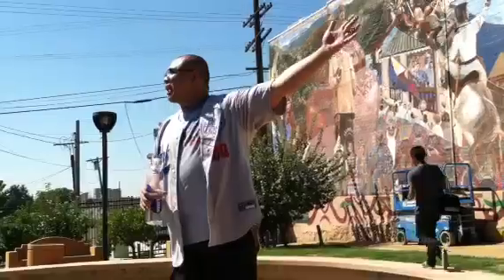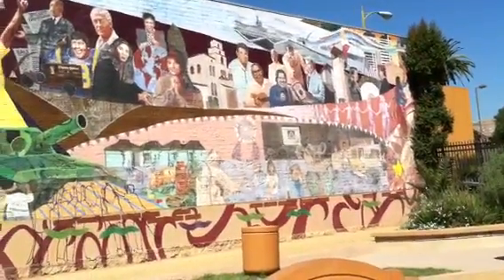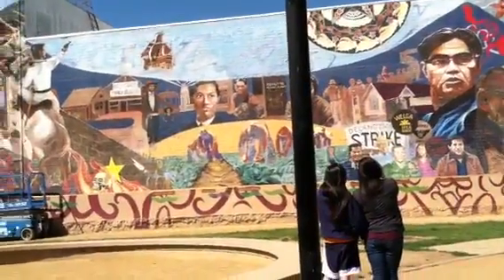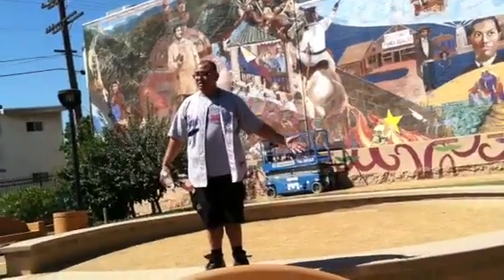P-Town Tour '11 with PAC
Historic Pilipinotown with Pilipino American Coalition.